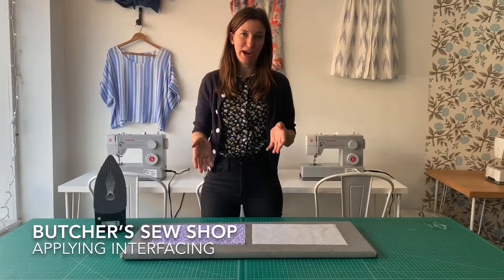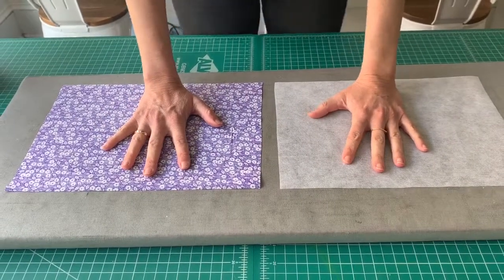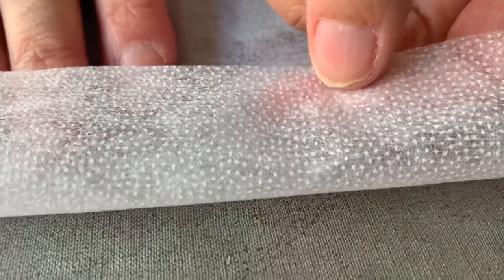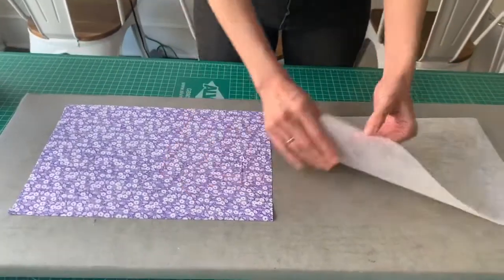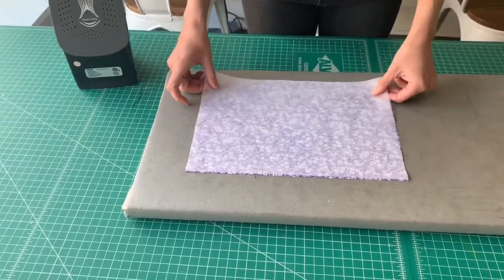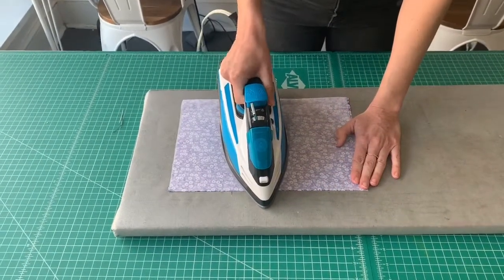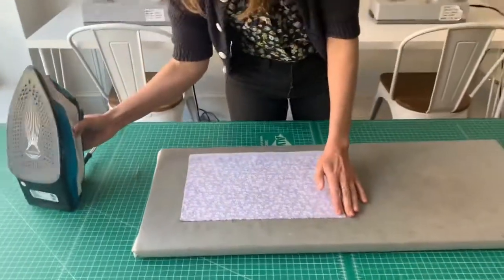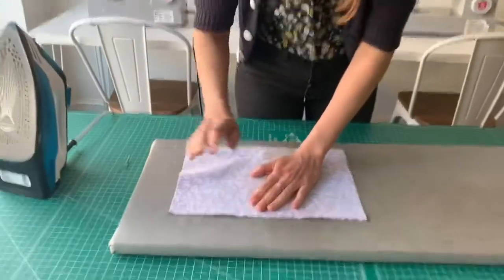Working with Interfacing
Learn how to apply fusible interfacing for your sewing project.